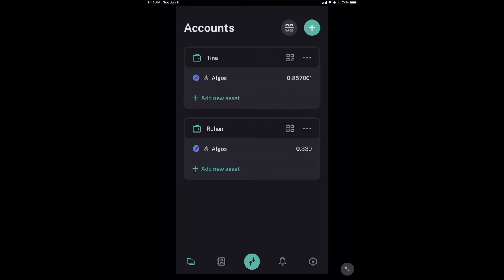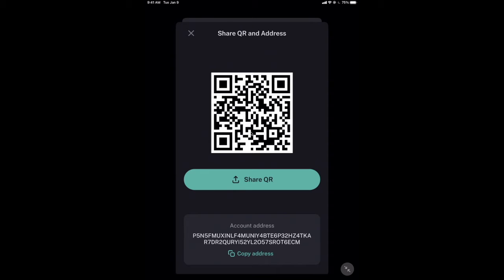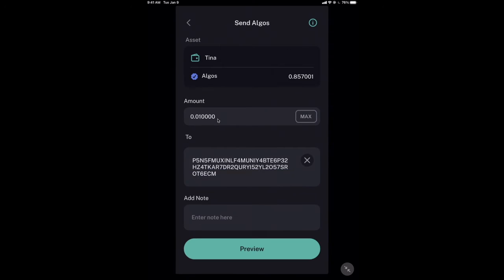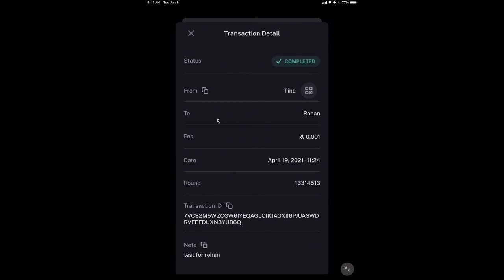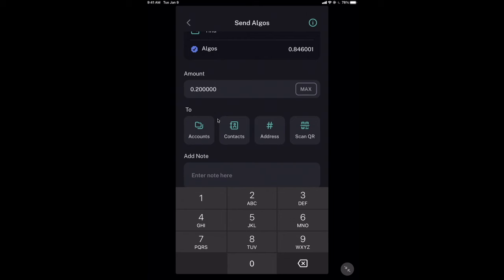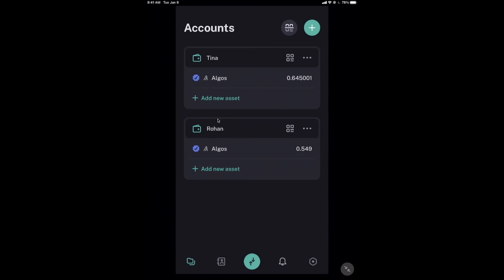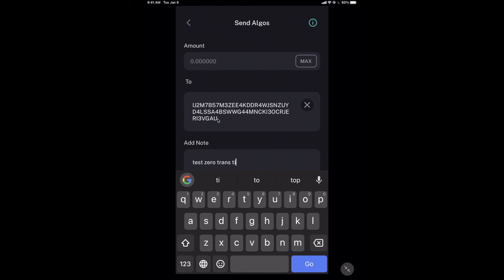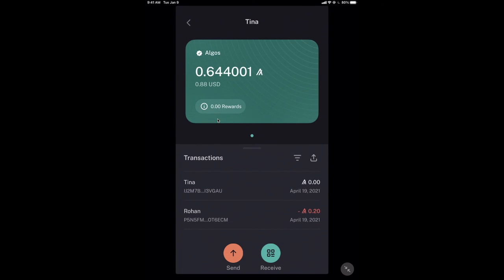Send Algos on Algorand Multiple example Tutorial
There are still many new people to Algorand and bitcoin / crypto in general, who are hesitant to try a transaction.  Today we cover multiple transaction examples including a "zero" transaction, which sends no funds on the Algorand network and cost 0.001 Algo (~1/5 a US cent at time of video).  This is a great way to get your feet wet and get comfortable with Algorand.

If you like this channel consider supporting by sending Algo here: IJ2M7B57M3ZEE4KDDR4WJSNZUYD4LSSA4BSWWG44MNCKI3OCRJERI3VGAU